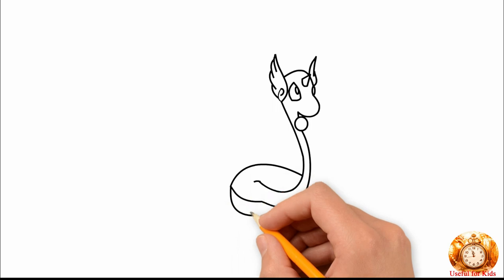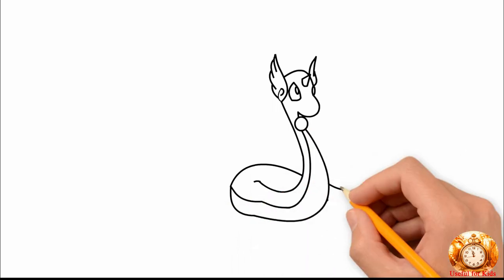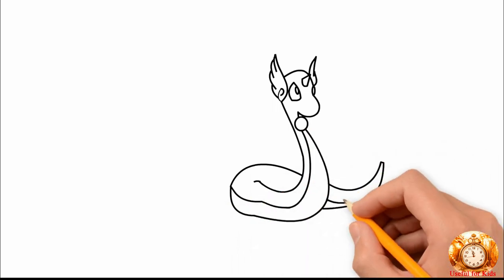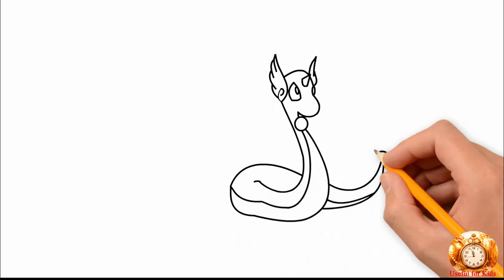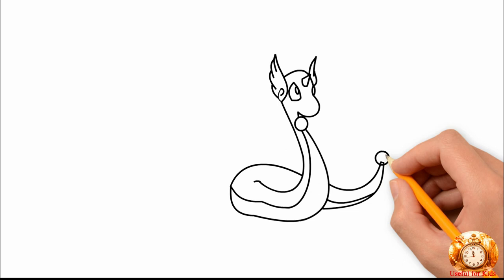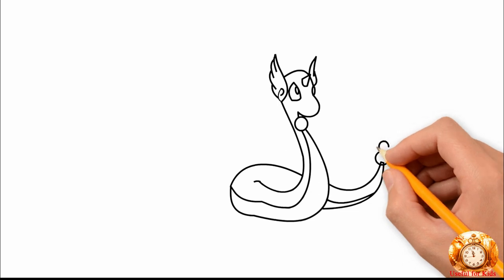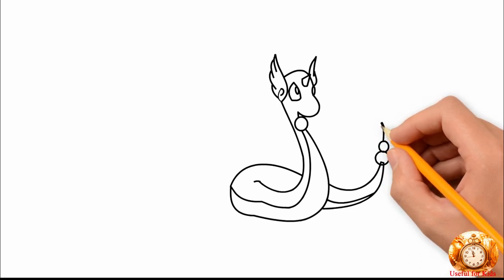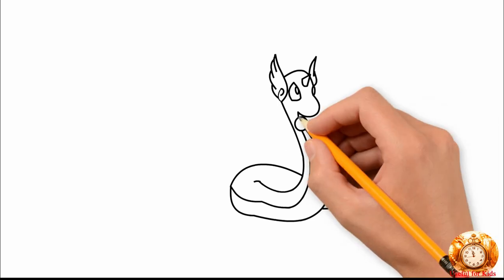How to Draw Cute Pokemon Dragonair - Hush Little Baby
How to Draw:
-This is a character in the Pokemon anime. It was Dragonair, very cute.
-Today, I instructed the children to draw Dragonair character in Pokemon.
-With the song "Hush Little Baby", the children will easily paint and color.

Useful for Kids